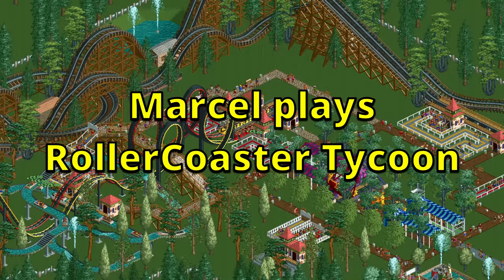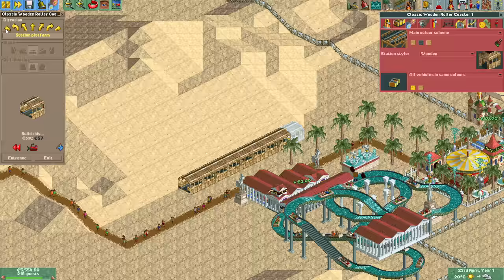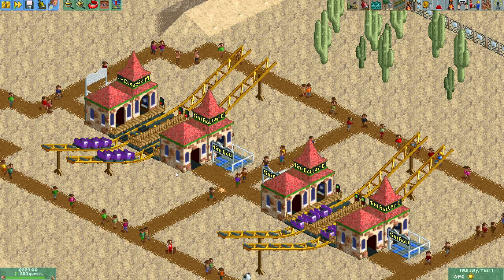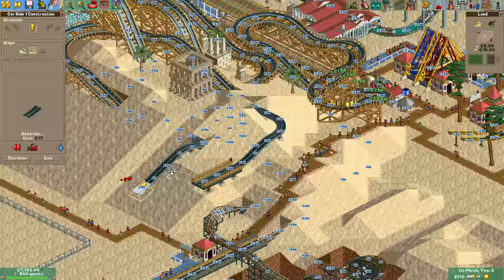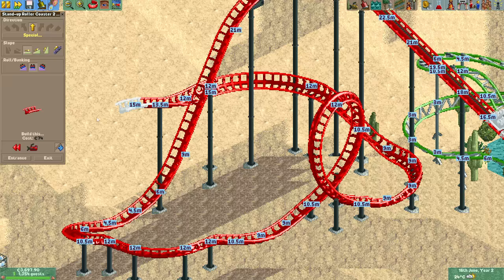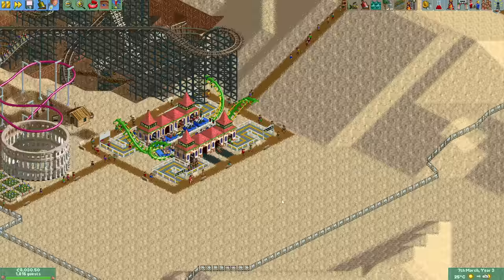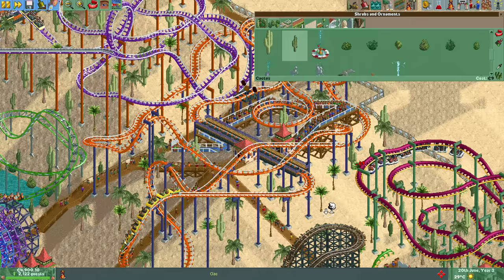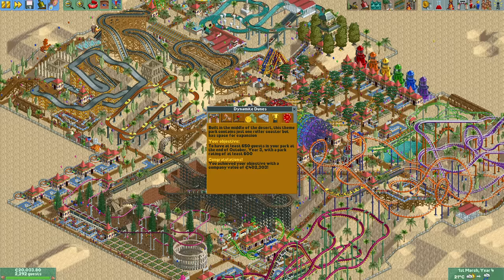Palm Trees and Rainbows in Dynamite Dunes | Marcel Plays RCT #2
Let's build a nice deserty looking park in the second scenario of RollerCoaster Tycoon 1: Dynamite Dunes.